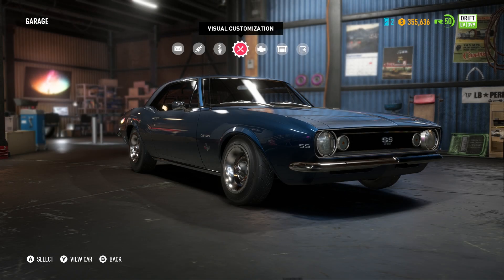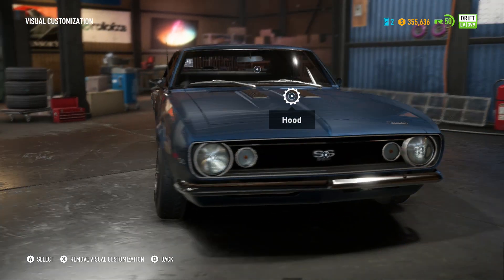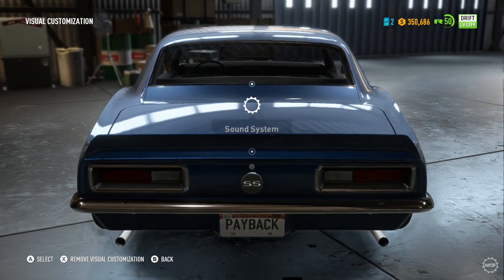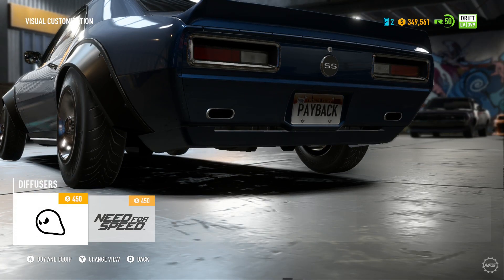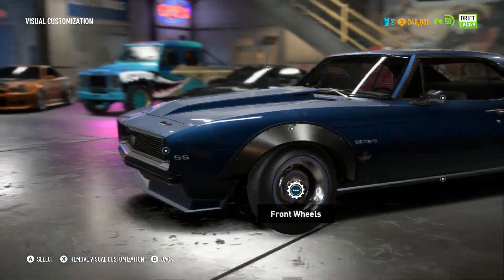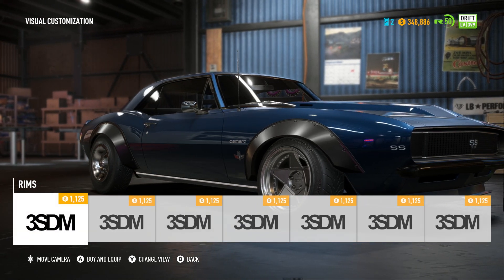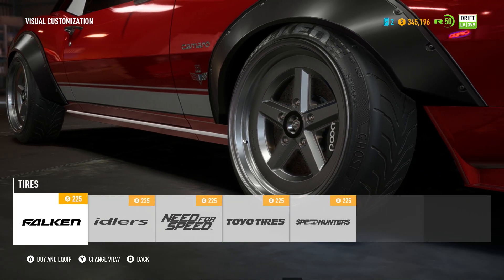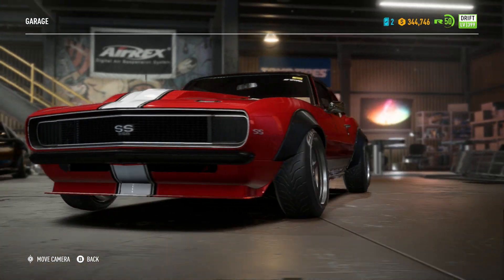Need for Speed Payback | Chevy Camaro SS DRIFT BUILD